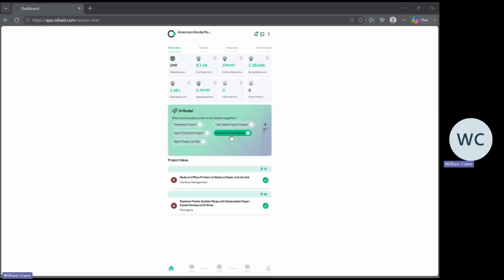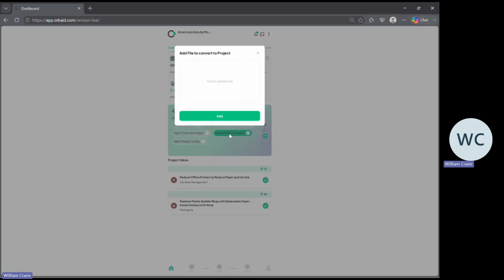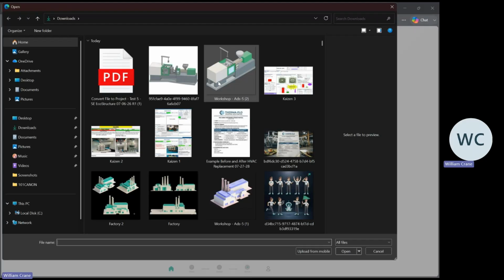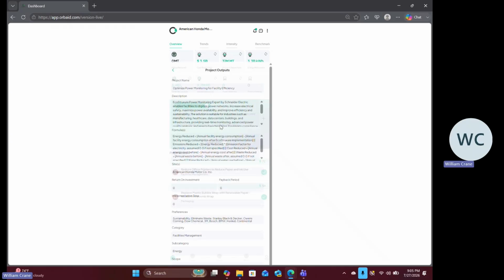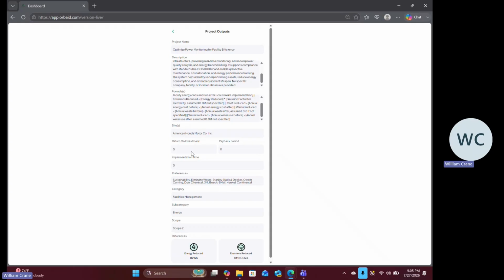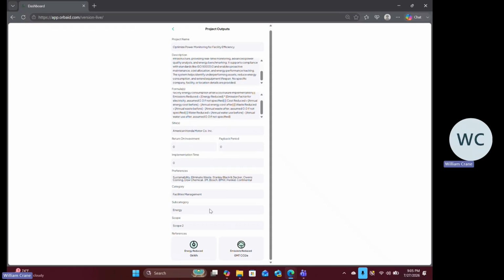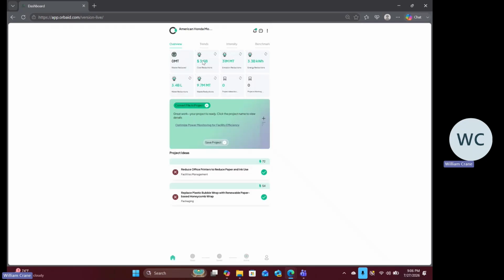OrbAid - AI Micro Workflow - Convert File to Project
Recently completed a lean project or installed new equipment but didn’t calculate the environmental benefits? With OEMs demanding more measurable progress on sustainability, capturing every improvement is more critical than ever.”

This video showcases OrbAid’s off‑the‑shelf workflow automation, which lets you import any file format—from Word and PDF to images—and instantly calculate impact, from emissions and energy reduction to water savings and beyond, in just one second.